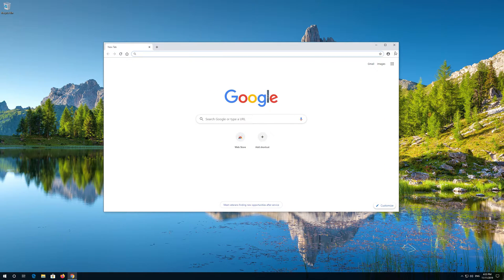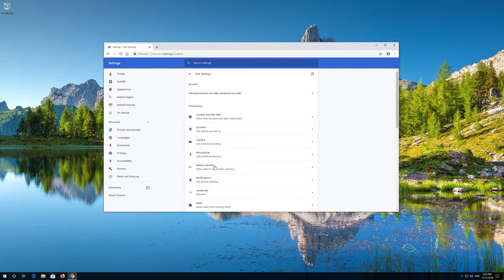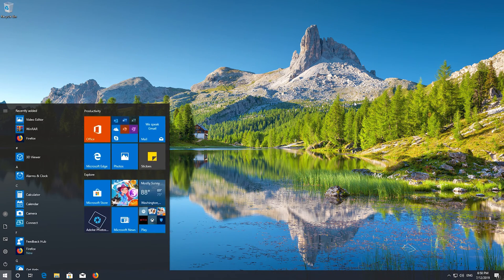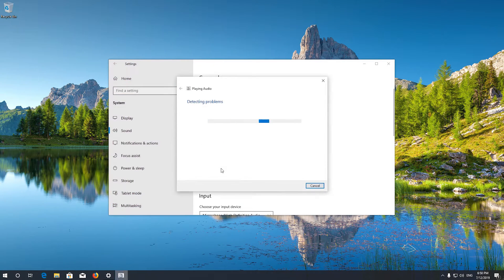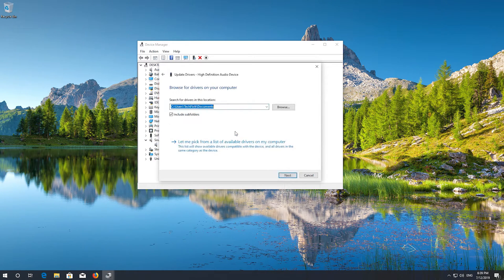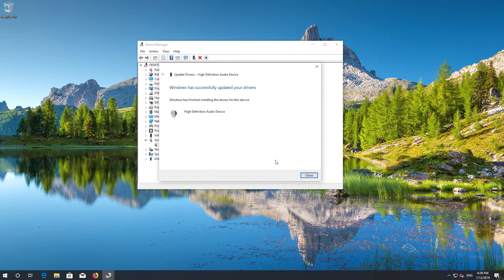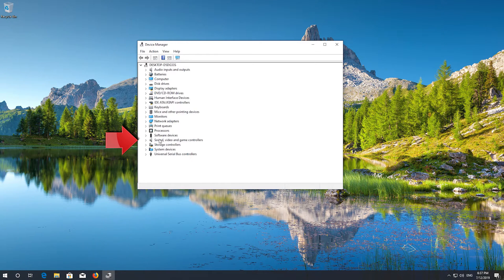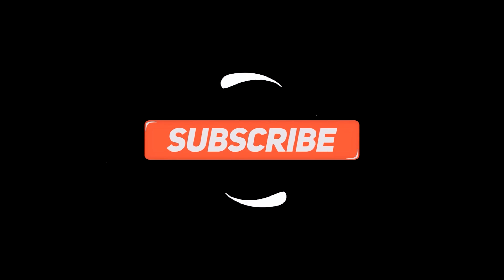How To Fix No Sound In Google Chrome [Tutorial]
How To Fix No Sound In Google Chrome Solution.

How to Troubleshoot No Sound Problems in Google Chrome.
This quick fix video for no sound in chrome. Now you may be getting audio when you play movies or music files on your computer, but when you stream netflix or twitch in chrome or when you play youtube videos you have no audio. So in this video tutorial I'll show you an easy way to fix no sound in google chrome.